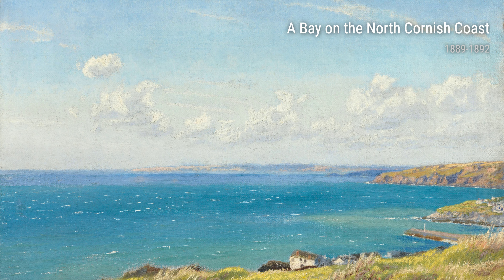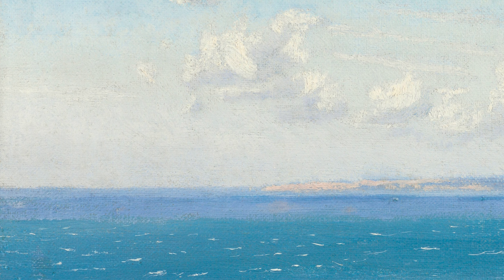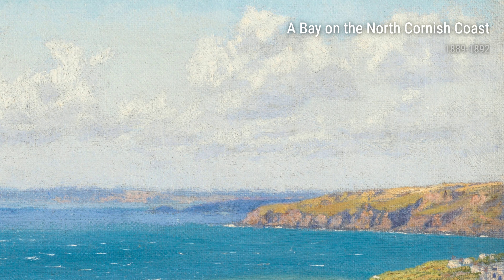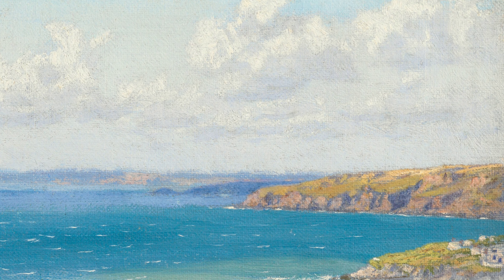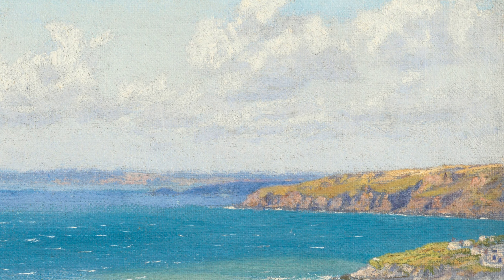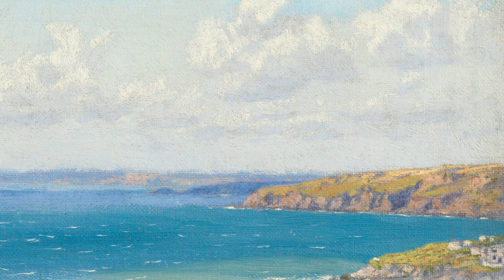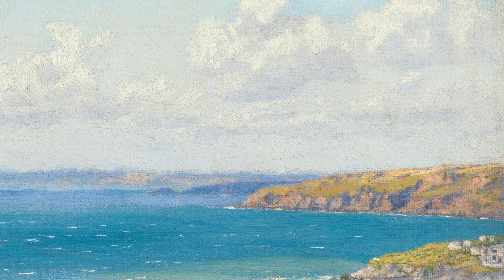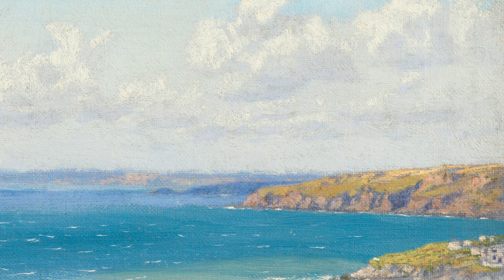Arthur Hughes: A collection of 10 oil paintings with title and year, 1872-1909 [4K]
Arthur Hughes: oil paintings, 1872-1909
View From Cape Pentire (North Cornish Coast), 1909
The Sluggard, Market Women, Brittany, France, 1876
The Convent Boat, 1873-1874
Monastery Boat, 1880
A Bay On The North Cornish Coast, 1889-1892
Storm Of The Crows, 1884
Jack O'Lantern, 1872
Portrait Of The Pre-Raphaelite Painter William Bell Scott, 1886
The Potter'S Courtship, 1886
Overthrowing Of The Rusty Knight, 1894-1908
OnlineArtGallery,CollectionOfPaintings,ArtHistory,ArthurHughes